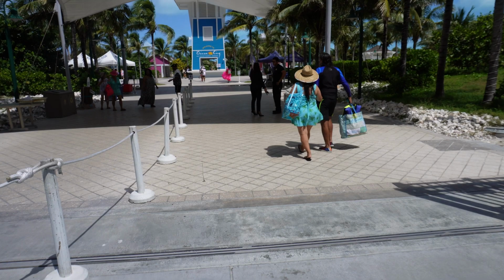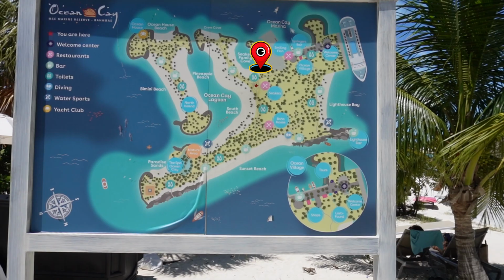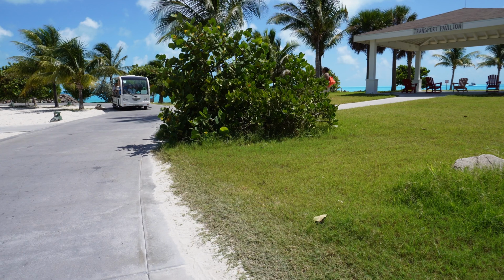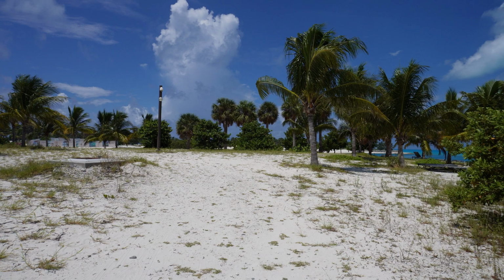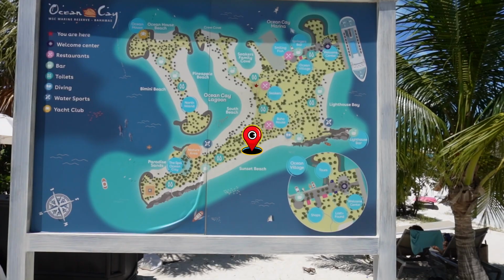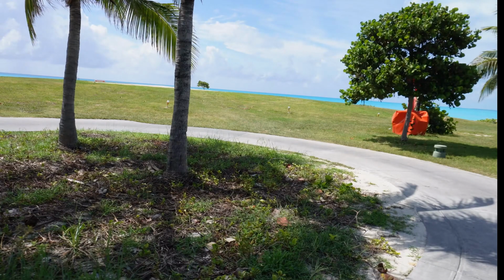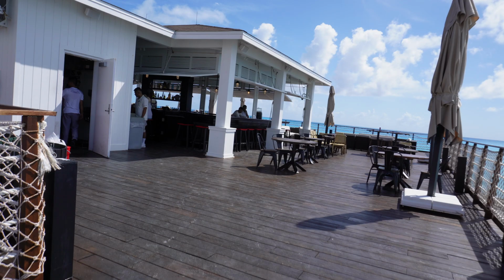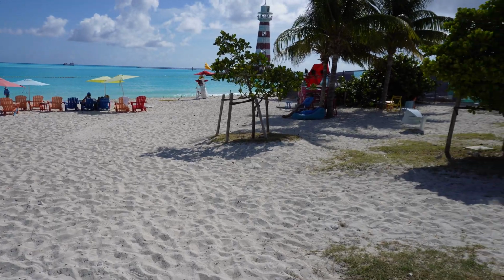MSC Private Island: Ocean Cay Marine Reserve - GAME CHANGER!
Experience the beauty and serenity of the Ocean Cay Marine Reserve with a full tour of this private island paradise. From the stunning lighthouse to the crystal-clear waters, this destination is a total game-changer for any traveler looking for a unique and unforgettable experience.

Time Stamp

00.00 Intro
00:35 Marina
1:21 Smiling Fish
2:20 Seakers Cove
3:40 Crew Cove
4:20 Bimini Beach
5:42 Bikes and canoes
6:35 Pineapple Beach and Lagoon
7:30 Yacht Club Ocean House Beach
8:20 Sunset Beach
8:40 Rock Henge
9:25 South Beach and Lagoon
10:25 Paradise Sands
11:37 Lighthouse
12:48 Lighthouse Bay
14:05 Please Subscribe